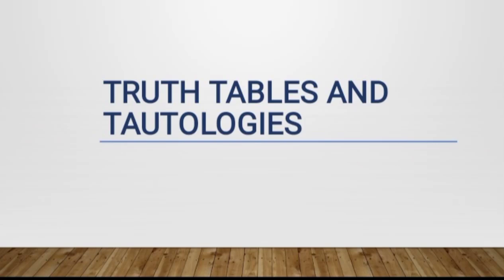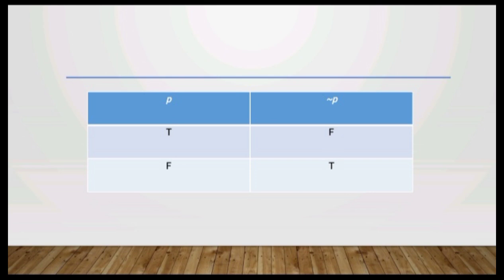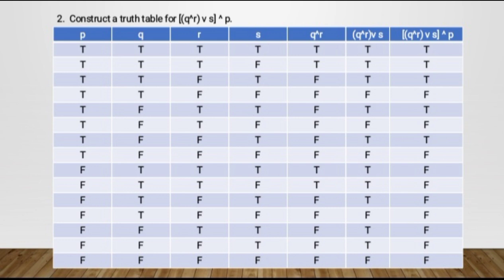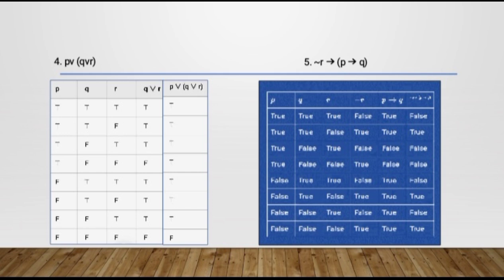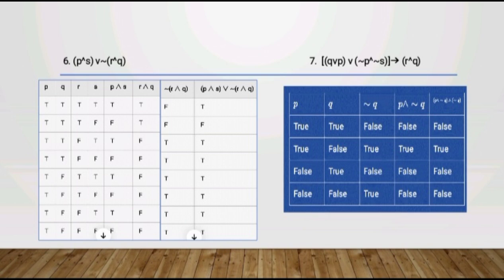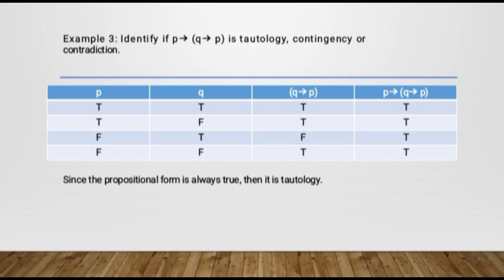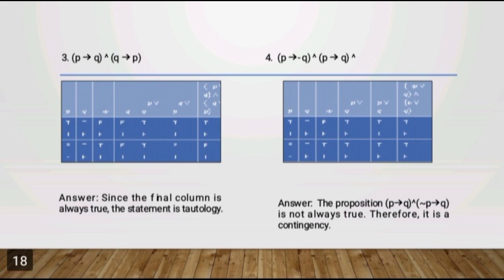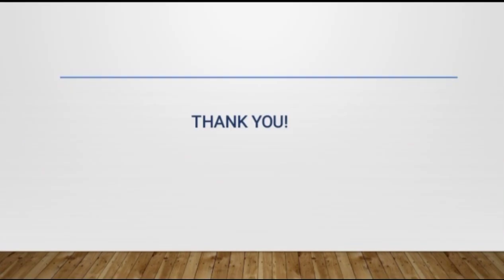truth tables and tautologies